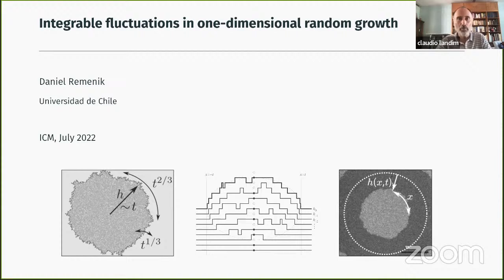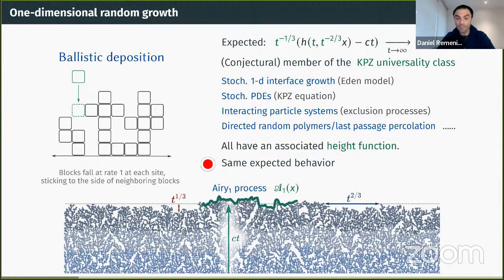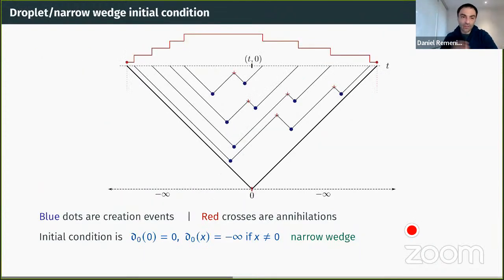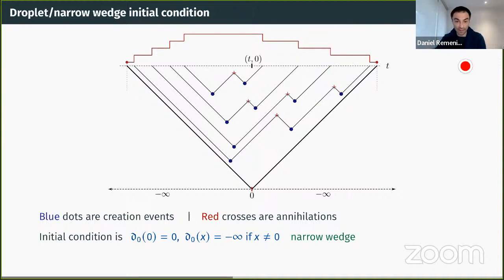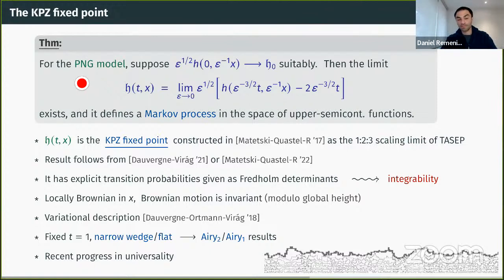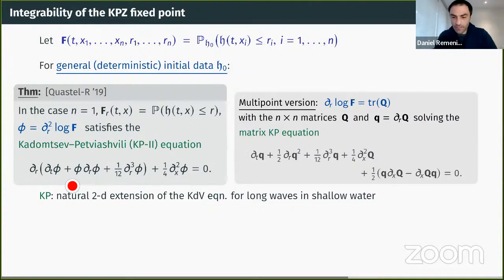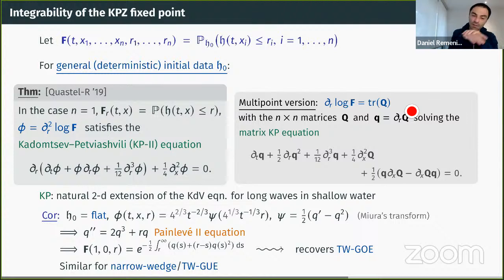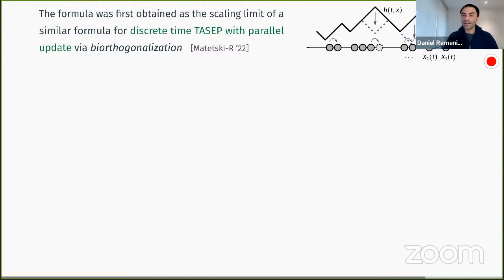Daniel Remenik: Integrable fluctuations in one-dimensional random growth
This talk will review some recent results on asymptotic fluctuations in the KPZ universality class, a broad collection of probabilistic models including one dimensional random growth, directed polymers and particle systems. Many of these models exhibit a remarkable degree of solvability, and explicit formulas can be derived for their transition probabilities. This extends, most prominently, to the KPZ fixed point, the scaling invariant Markov process which arises as the scaling limit of all models in the class. Using the explicit formulas for these processes it can be shown their transition probabilities satisfy classical integrable differential equations.